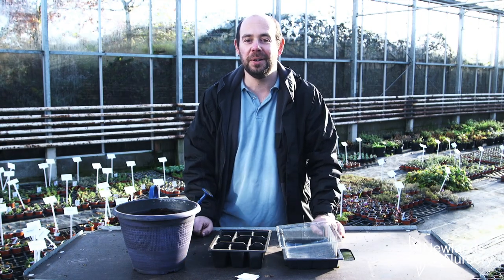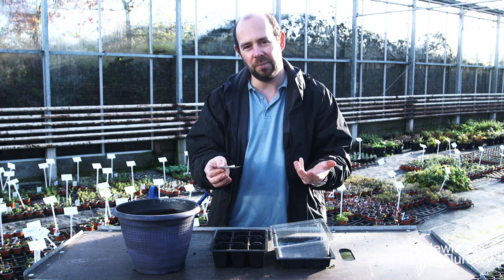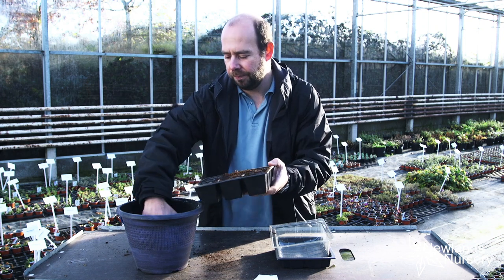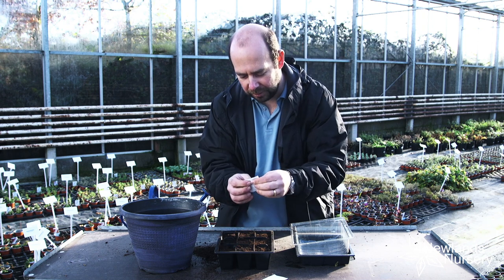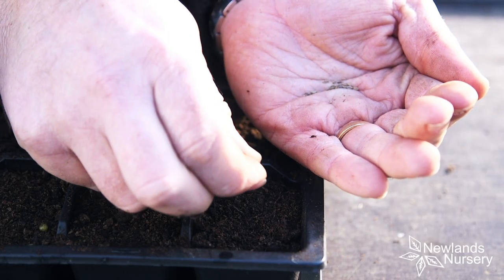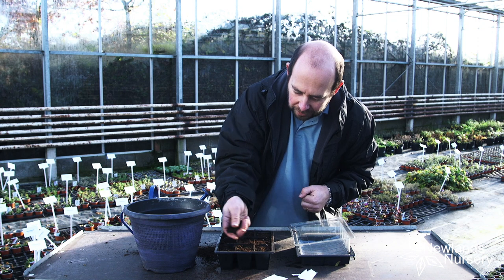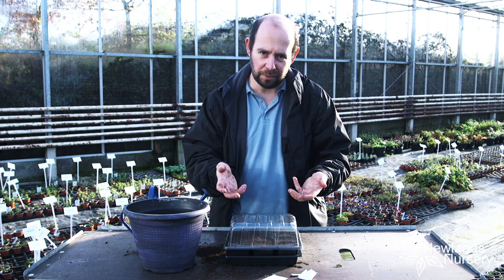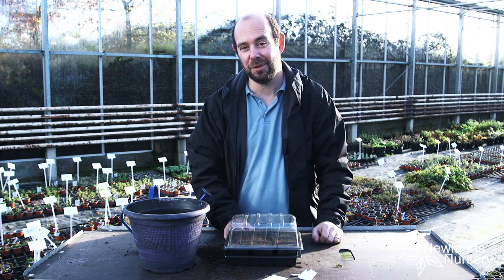EP42 - How to sow Parsley seeds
Todays 5MINUTEFRIDAY is showing you how to sow your Parsley seeds. What type of Parsley will you be sowing?